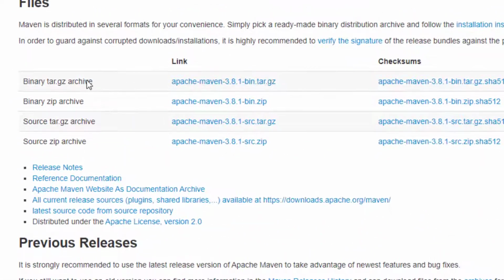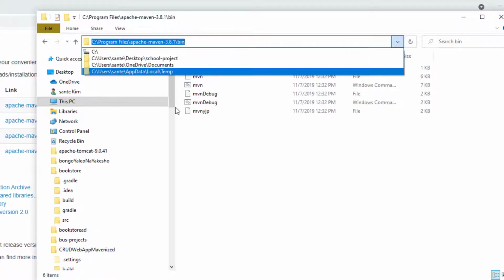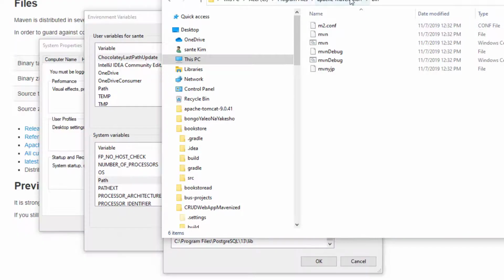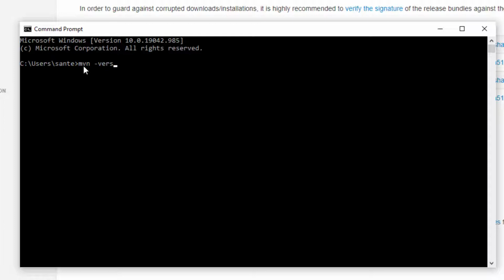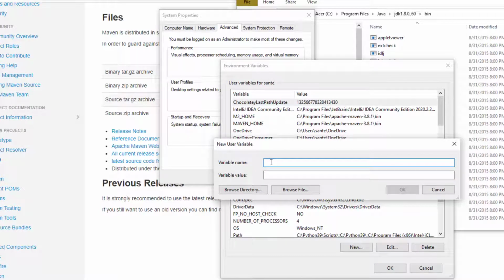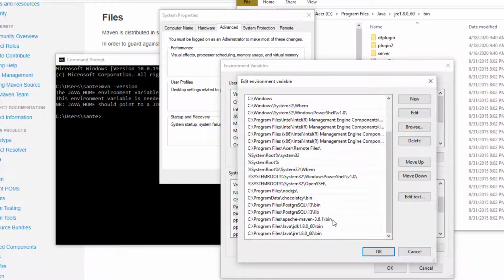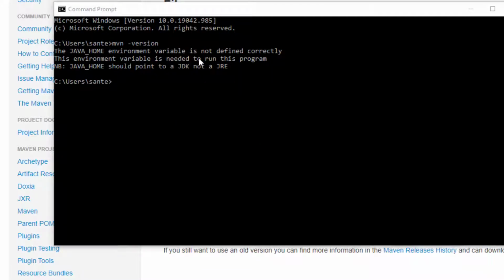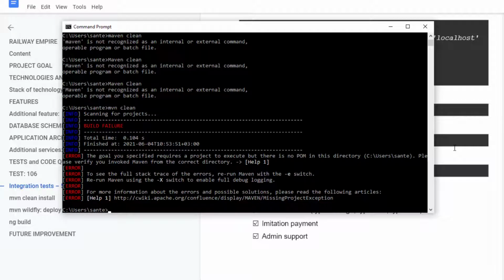How to install maven and set up a system variable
Install maven and set up a system variable